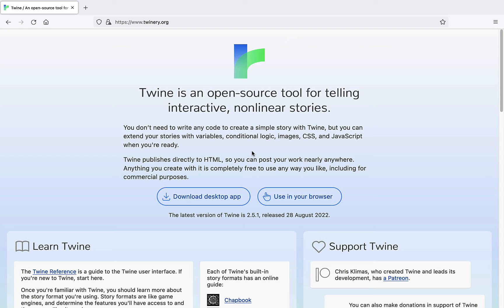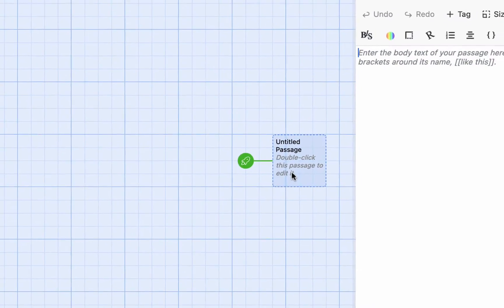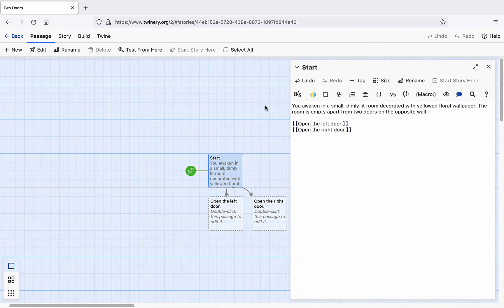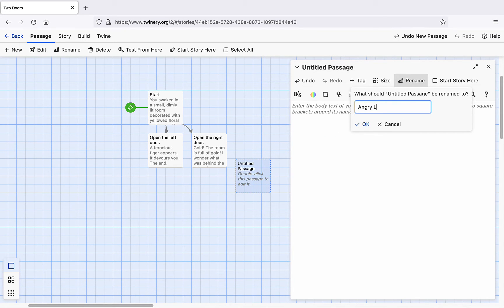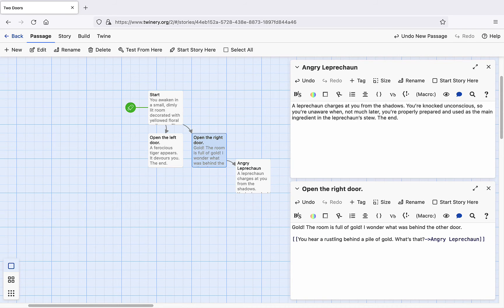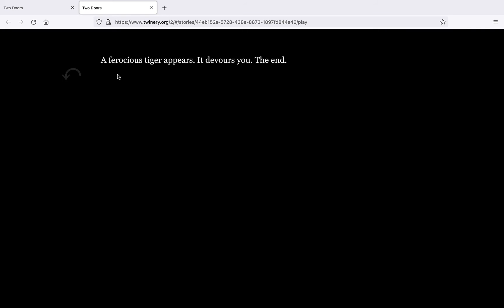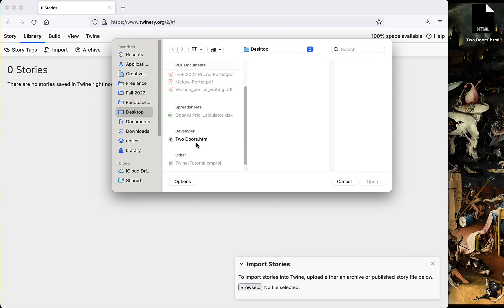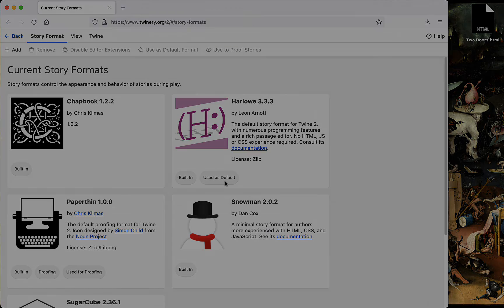Quick Twine Tutorial (Version 2.5.1)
I created this video as a quick and dirty introduction to using Twine to create hypertexts. As I mention in the video, if you’d like to explore some of the more advanced features, you should click “Help” while in the overview screen of Twine and check out the Twine Cookbook.